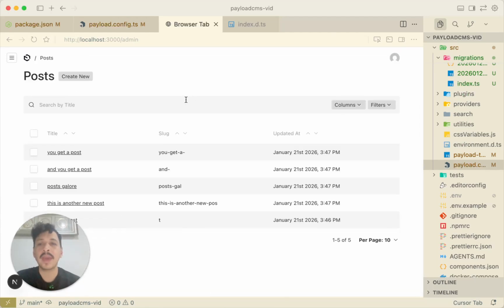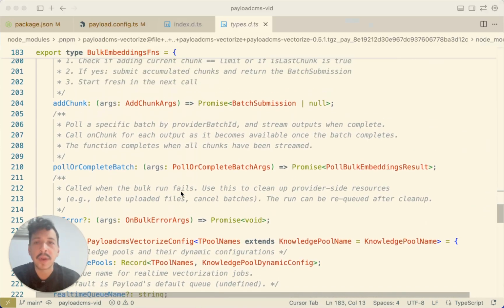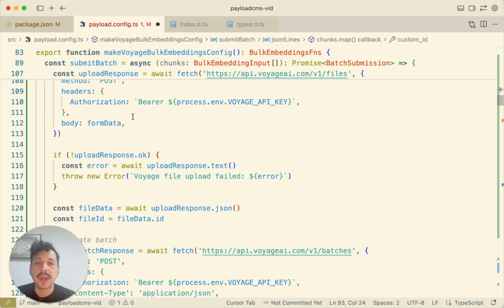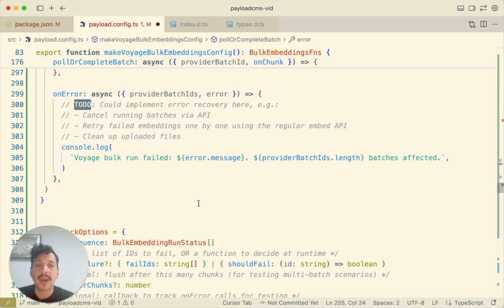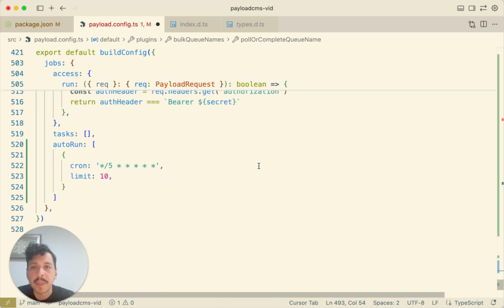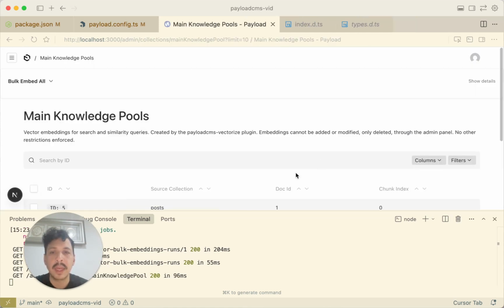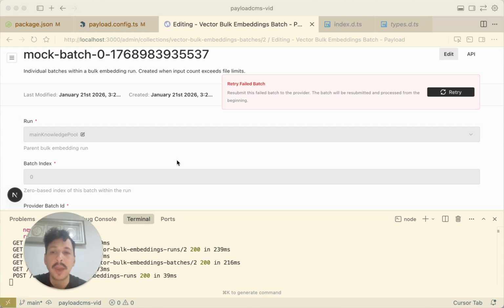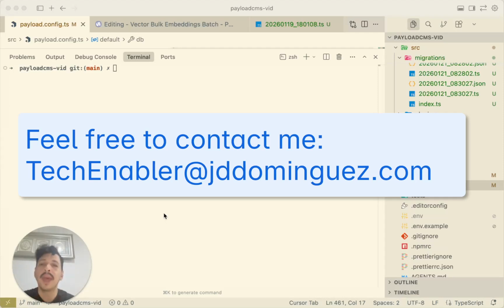Save 50% on Bulk Embeddings and Migrations in Payload CMS (Part 2)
In this video, I covered bulk embeddings and migrations in Payload CMS Vectorize. Bulk embedding allows you to efficiently embed large datasets, offering about a 50% savings, and you can easily do this with the 'embed all' button in your knowledge pool. After running the bulk embeddings, you can check the status and see your results. Additionally, I discussed the importance of migrations for maintaining a production-level database, ensuring it includes your knowledge pools. I encourage you to explore these features and implement them in your projects.